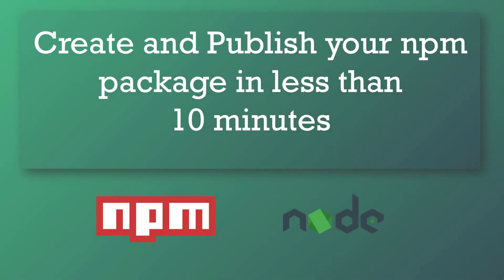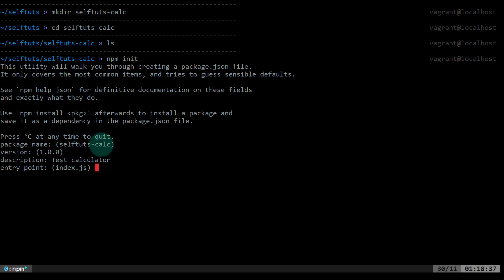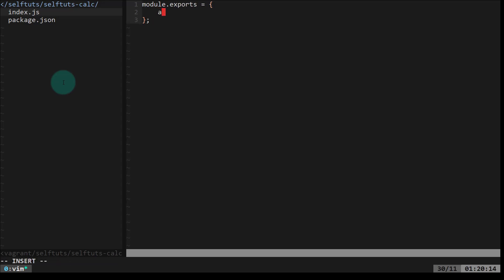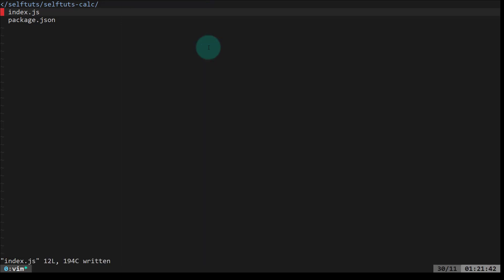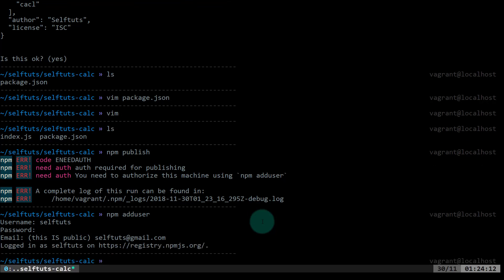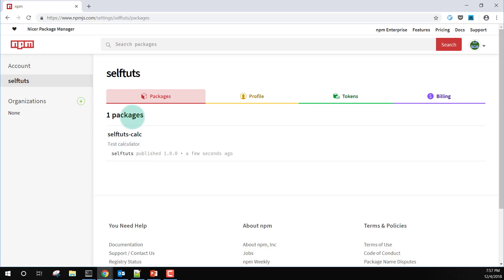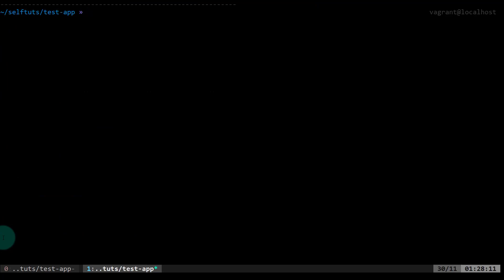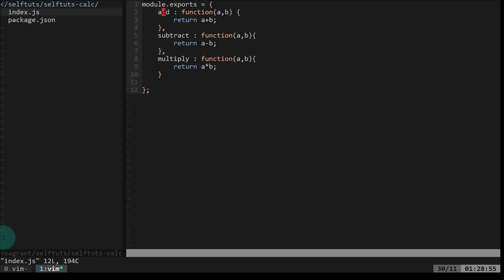Create and Publish NPM package in less than 10 minutes | Nodejs npm module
In this video we are going to create a npm module in less than 10 minutes and publish that module to the npm registry.
we will create a calculator module with add, subtract and multiply methods and we will publish that to npm registry. Then we will create a sample app that will require the npm module which we created and will use the add and multiply method.